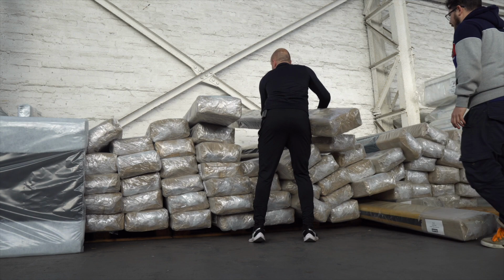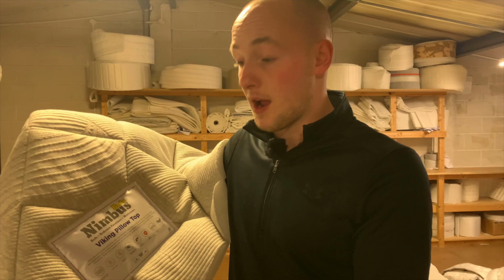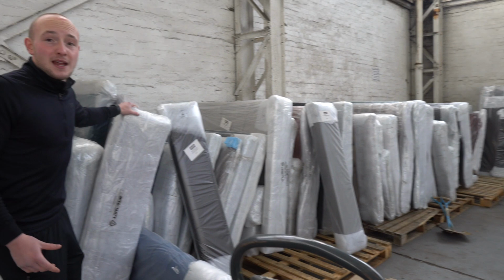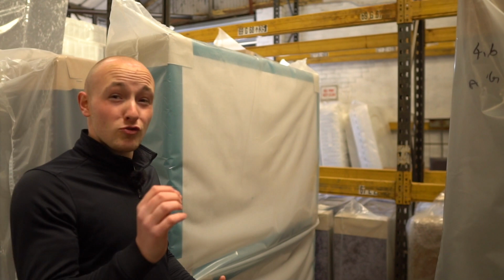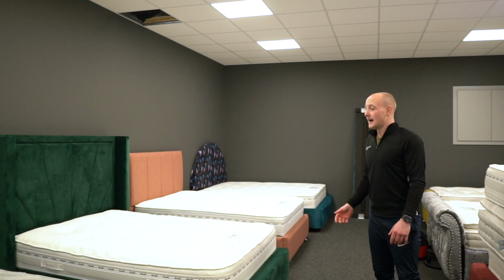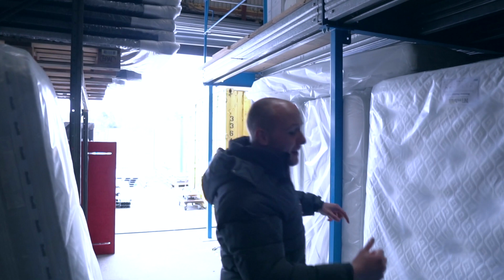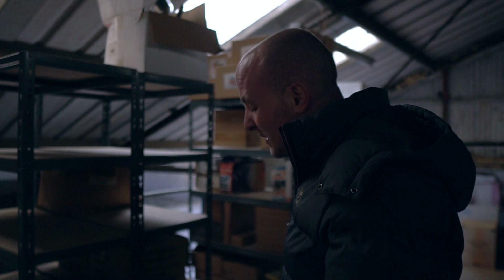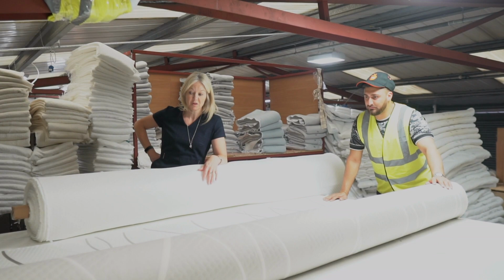A Day In The Life of 22 Year Old Bed King Entrepreneur Business Owner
This is a day in the life of 22 year old George Sinclair , the Director of Nimbus Beds ltd.A small glimpse inside running a business. This is a very small glimpse as everyday is different working with George. George is 22 & started Nimbus at the age of 15. :
: NIMBUS BEDS  :
:MAKING SLEEP EASY GEORGE SINCLAIR ::IG @_georgesinclair